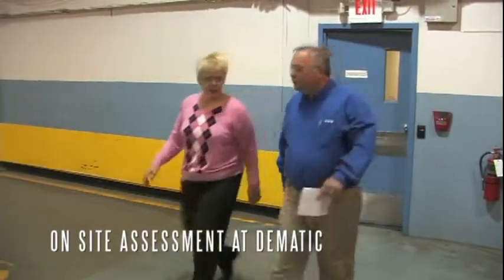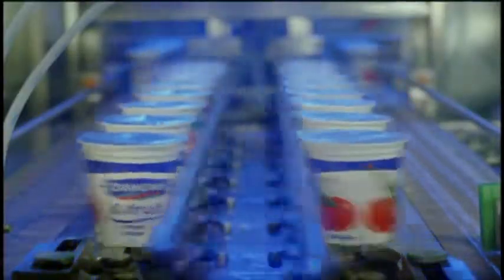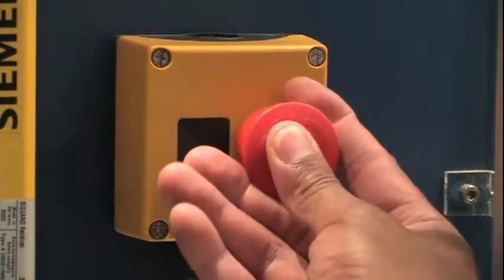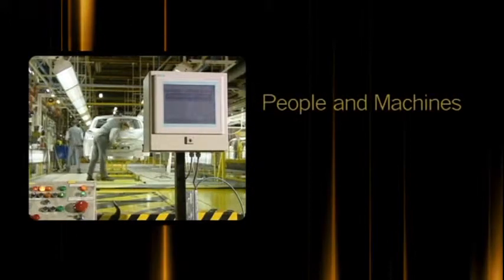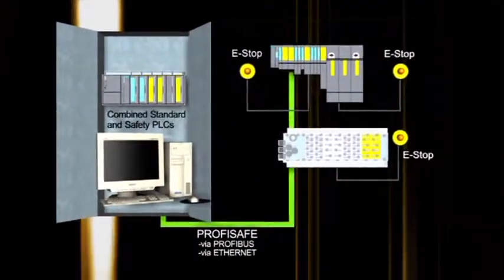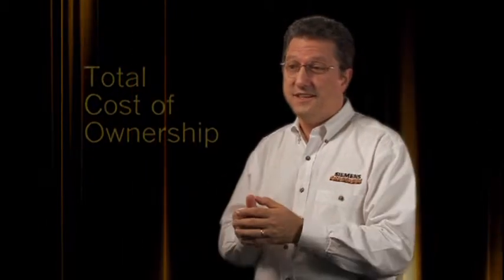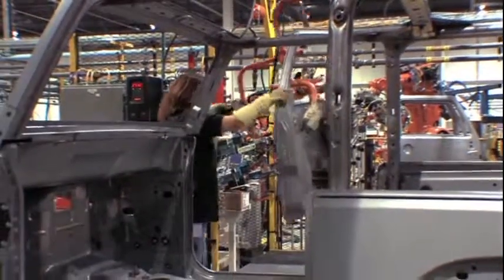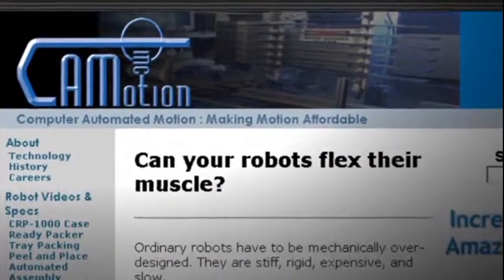Safety the Movie Part 2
Applying functional safety to industrial automation.